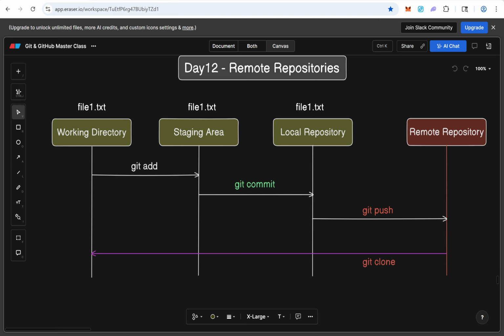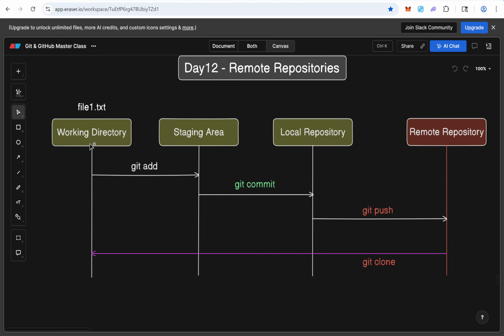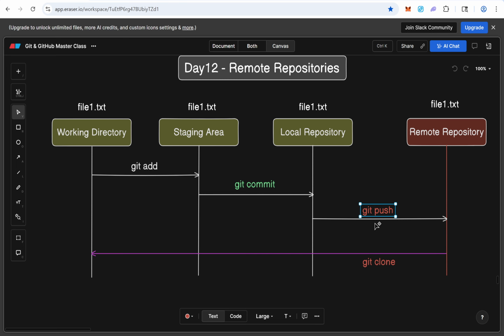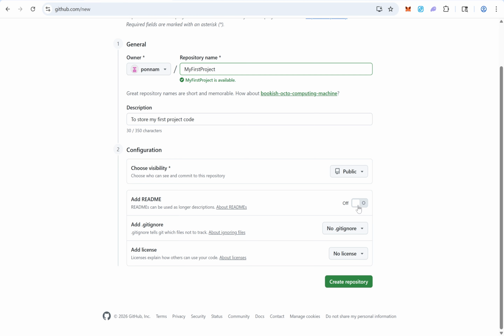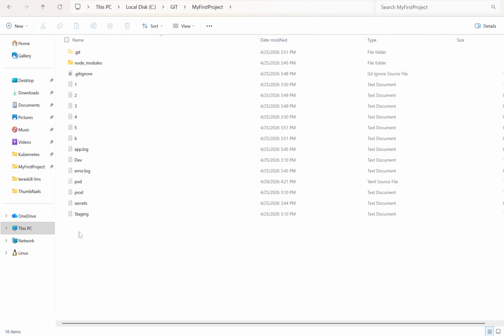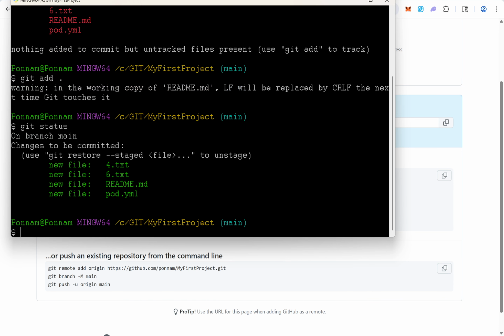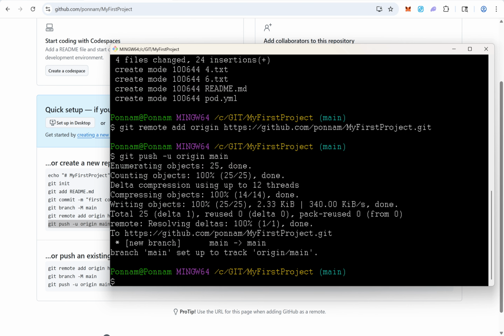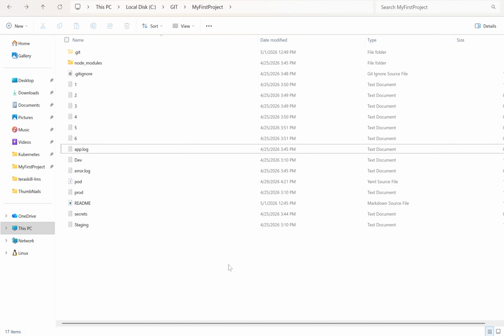Day12 & 13 - Create GitHub Repository | Git & GitHub - Zero to Hero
🚀 Git & GitHub Zero to Hero – Day 12 & 13

📌 What you will learn:
👉 What is Remote Repository?
👉 Public vs Private Repository
👉 Create GitHub Public Repository
👉 Connect Local repo with GitHub repository
👉 Push code from Local repo to Remote repository